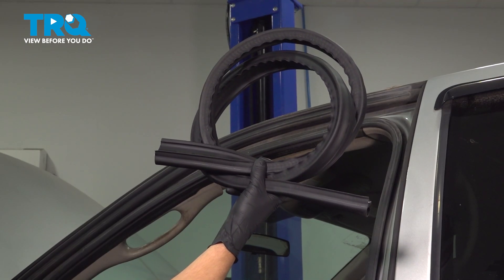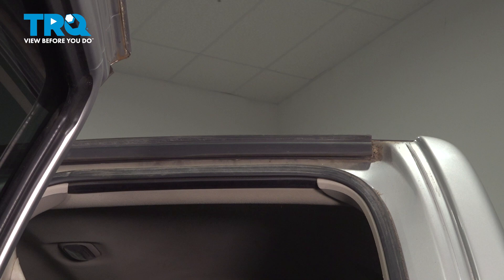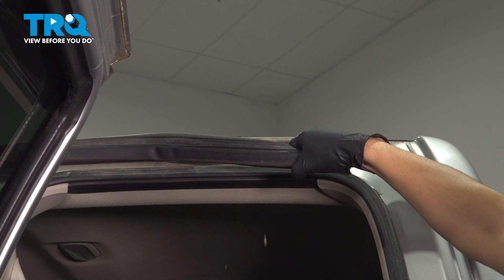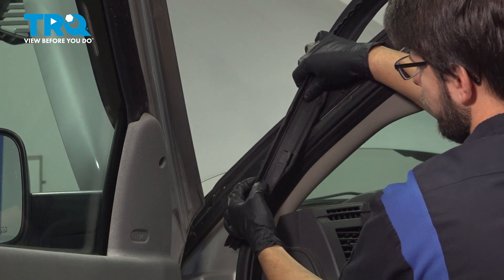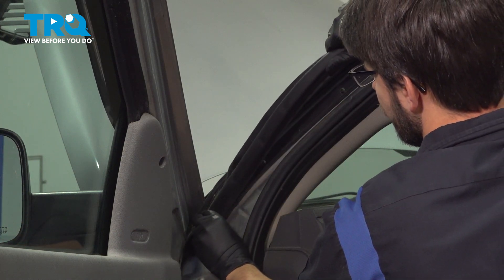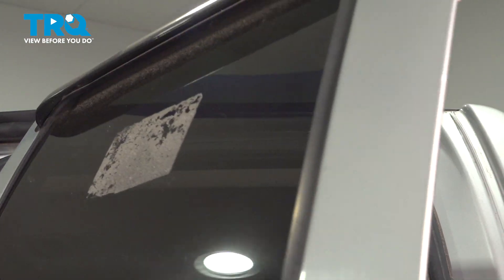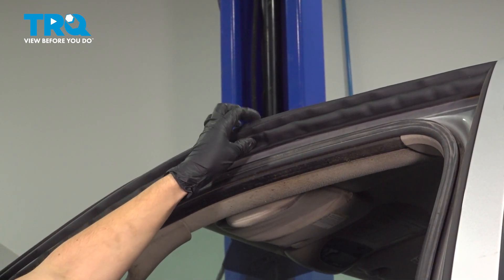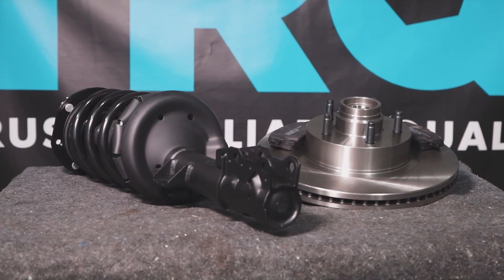How to Replace Upper Door Seal 2003-2009 Dodge Ram 2500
This video shows you how to install a new upper door seal from TRQ on your 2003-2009 Dodge Ram 2500.

This repair was done on a 2008 Dodge Ram 2500 SLT 5.7L Crew Cab Pickup 4-Door 4WD Automatic and the process should be similar on the following vehicles:
2003 Dodge Ram 2500
2004 Dodge Ram 2500
2005 Dodge Ram 2500
2006 Dodge Ram 2500
2007 Dodge Ram 2500
2008 Dodge Ram 2500
2009 Dodge Ram 2500